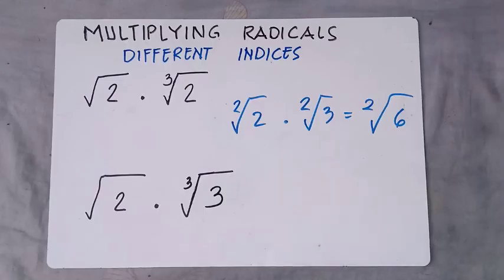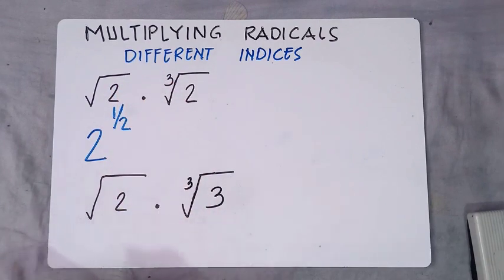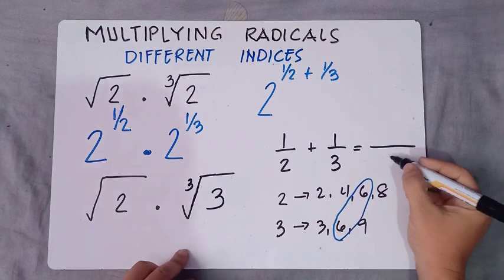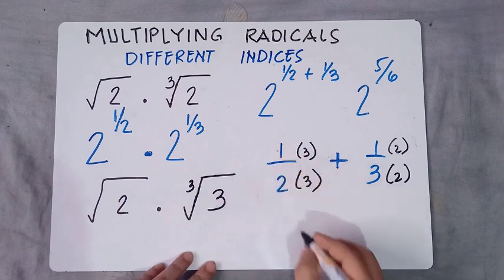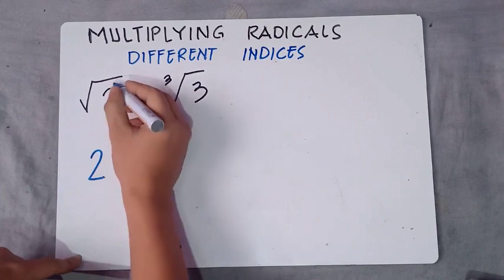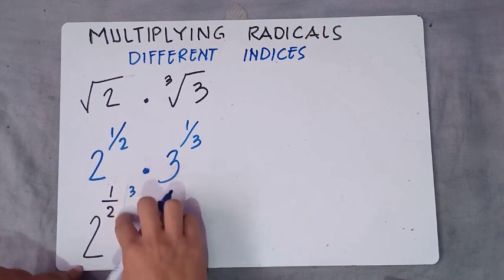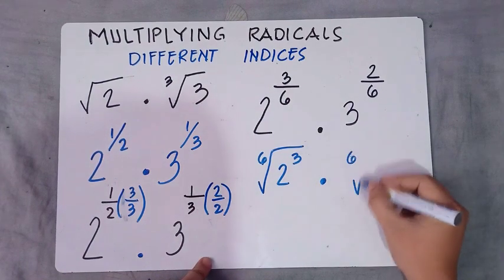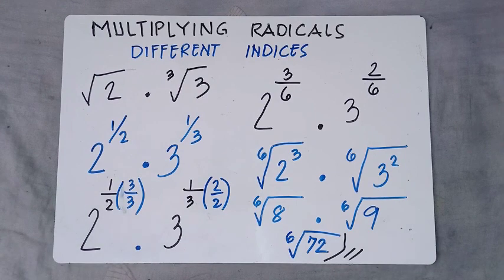Multiplying Radicals with Different Indices